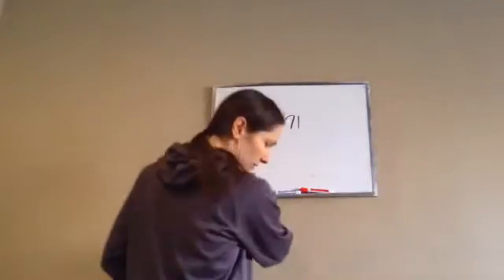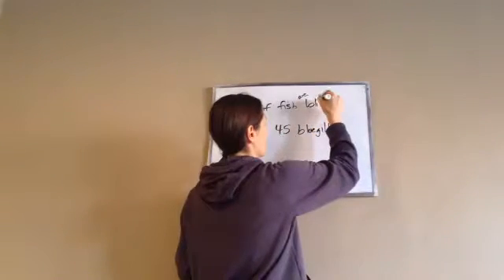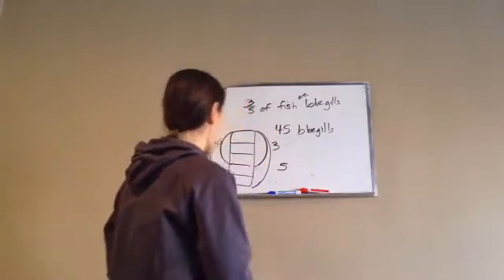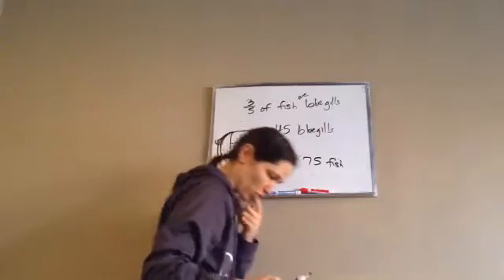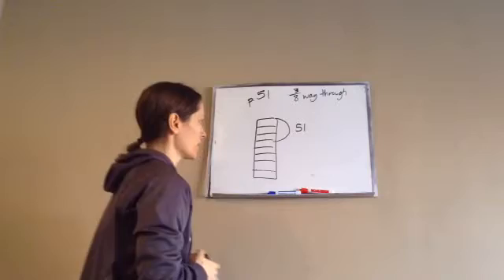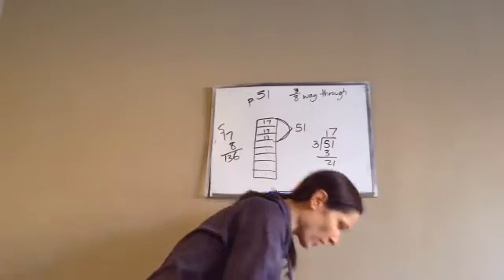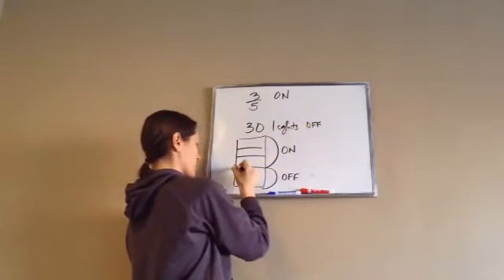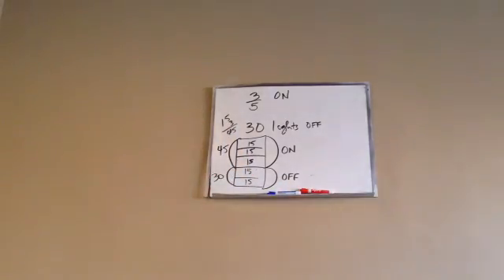Saxon Math 7th Grade - Lesson 71 - Finding the Whole Group When a Fraction is Known